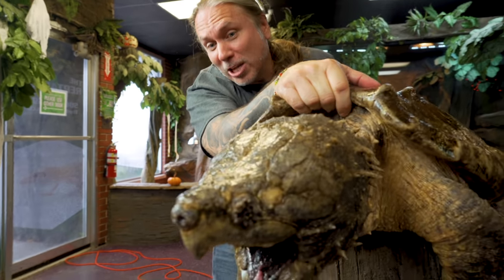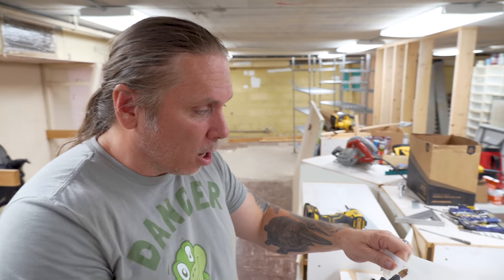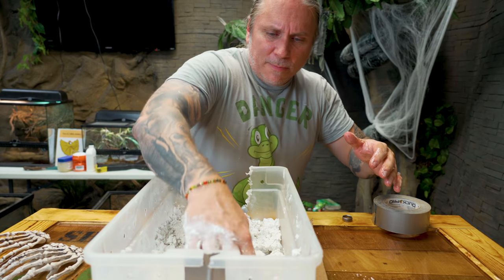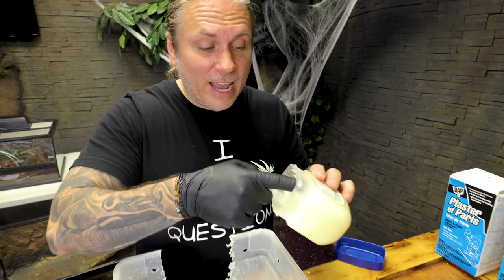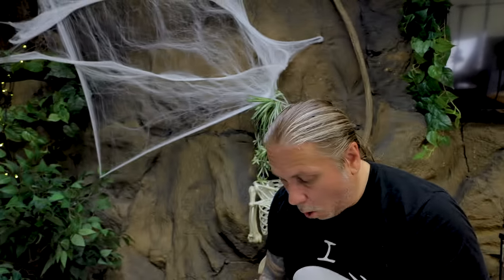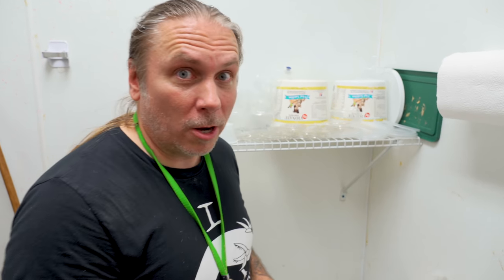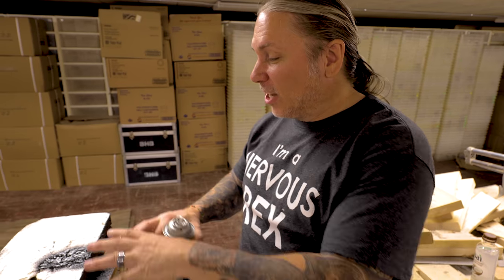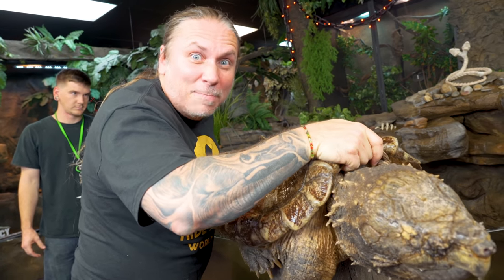ALLIGATOR SNAPPING TURTLE BITES FINGERS OFF!! | BRIAN BARCZYK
Let's find how what would happen if an Alligator Snapping Turtle was to bite your hand!

↑↑↑↑↑↑FOLLOW NOAH↑↑↑↑↑↑